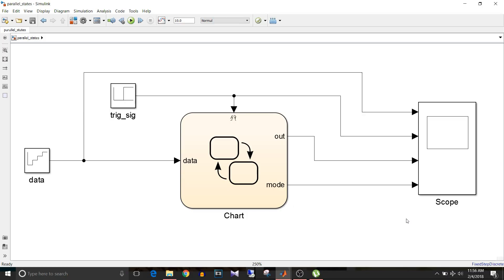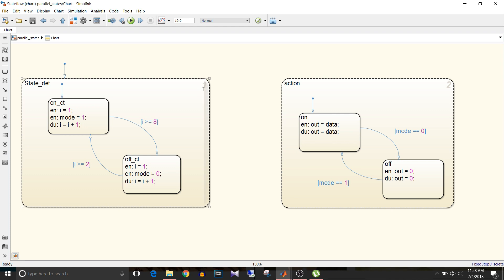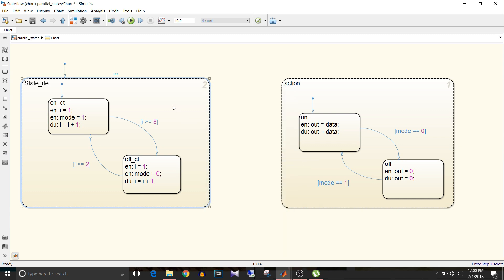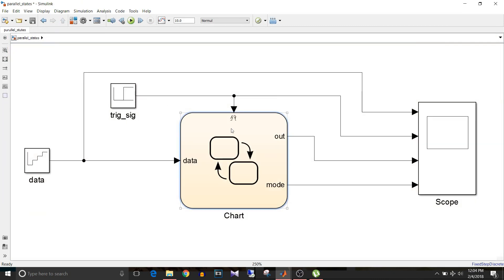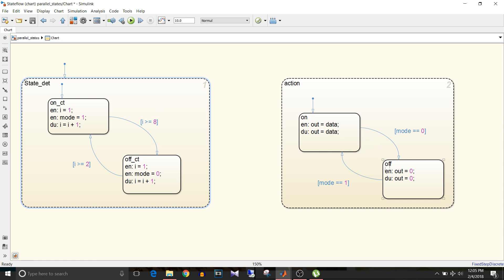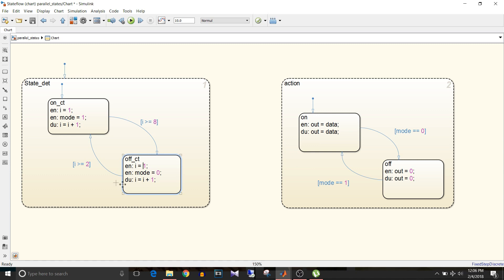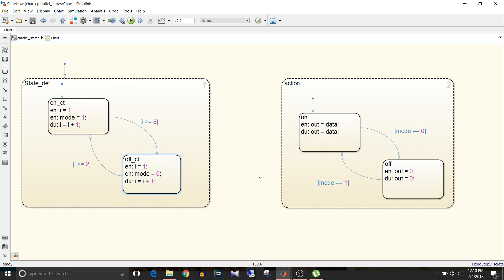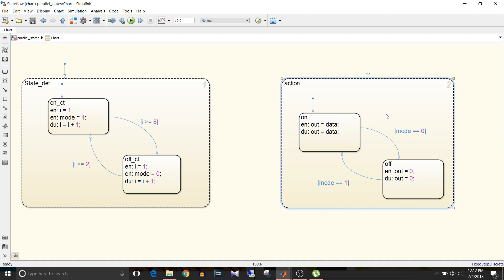Simulink Tutorial - 51 - Parallel States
In this video I have explained what are parallel states, their advantages and how they execute. i have also explained how to add an event to a chart.